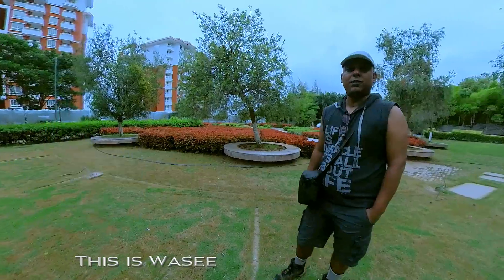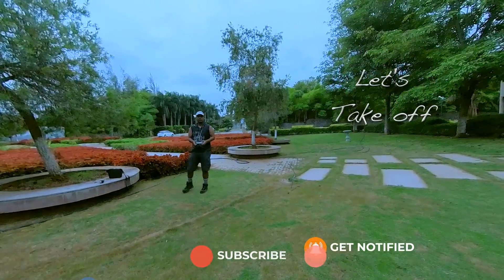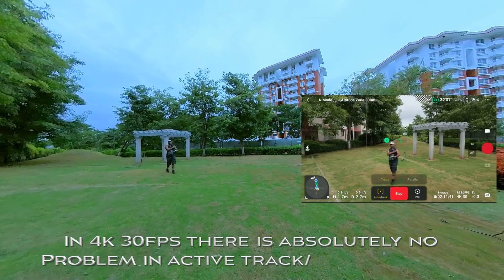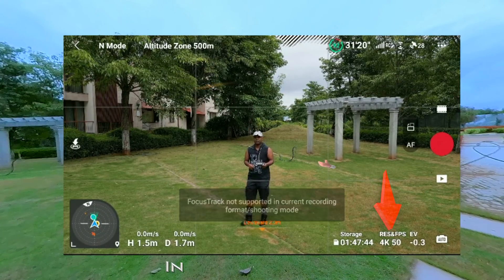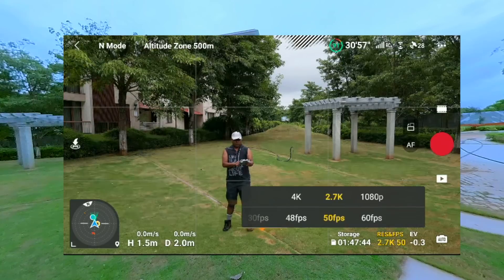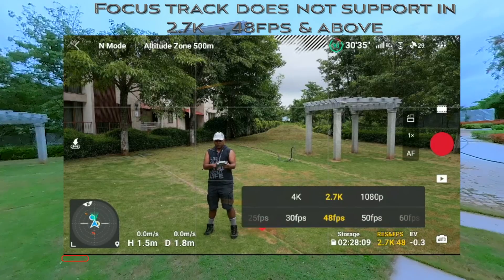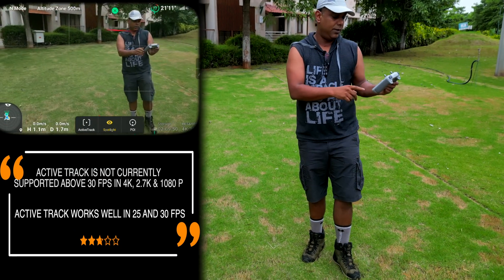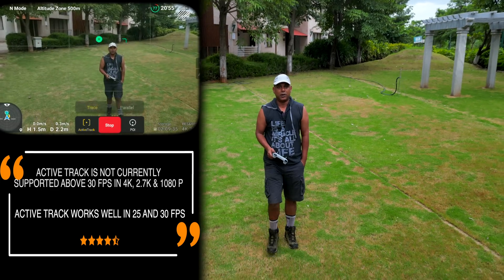DJI Mini 3 Pro | Can we film above 30 FPS while FOCUS TRACKING?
This video talks about the fps (Frames per second) you can shoot in DJI Mini 3 Pro while using Focus Tracking (Ex: Active Track, POI [Point of Interest] & Spotlight mode).

Regards
Dr. Waseem Ali